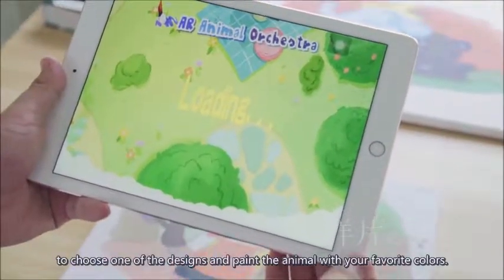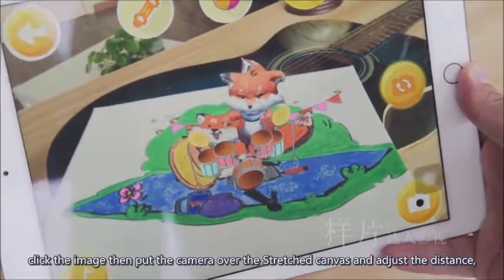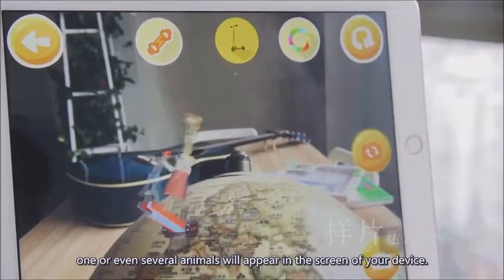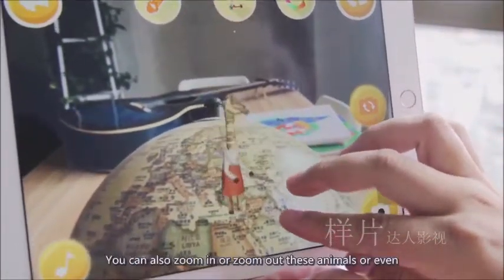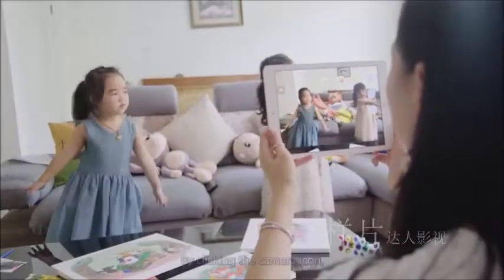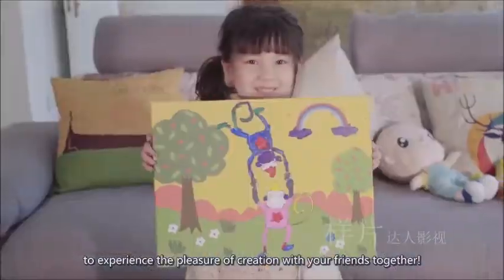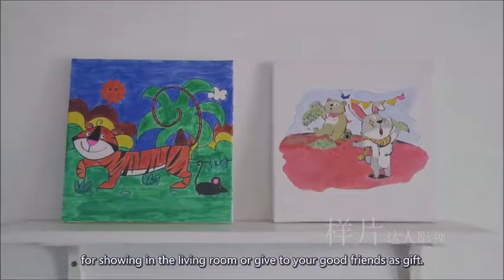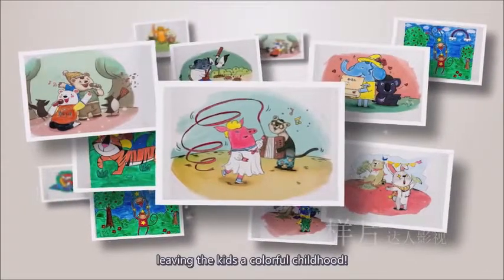AR animal choir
This is a DIY painting product, your kids paint the animals to the canvas paint frame, then scan the animals in the canvas by your phone, they would turn alive just like magic.  The game combined with augmented reality(AR) teachnology to show three-dimensinal painting effect, enhance your kids' painting skill.
The product will stimulate the children's interests in painting.
The animals will appear to perform as choir making all the musical songs.
This product is for kids from 3 years and up.

(OEM & CUSTOMER-CUSTOMIZATION WELCOMED)
LECONCEPTS HOLDINGS COMPANY LIMITED